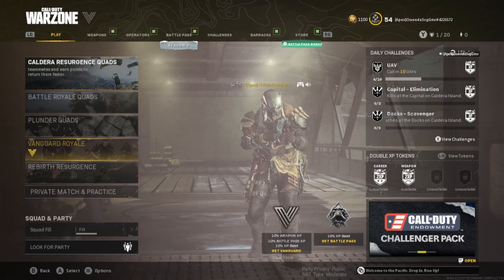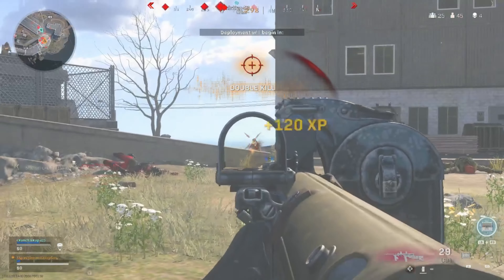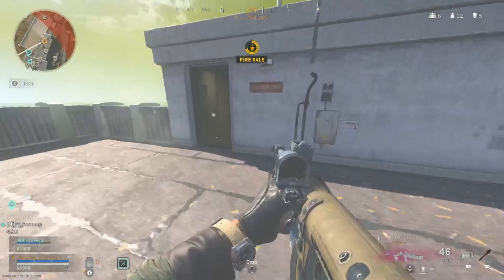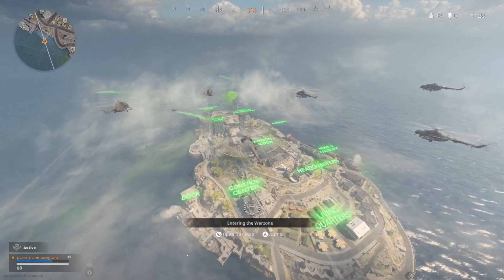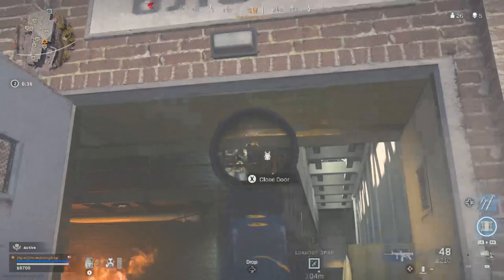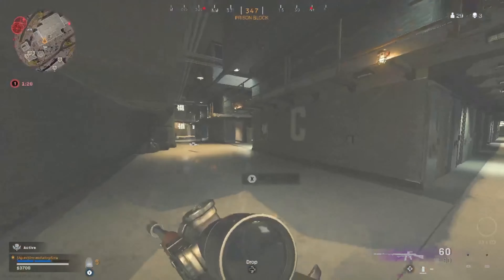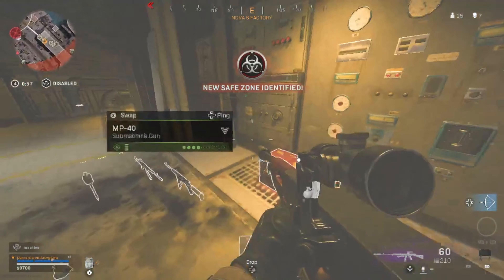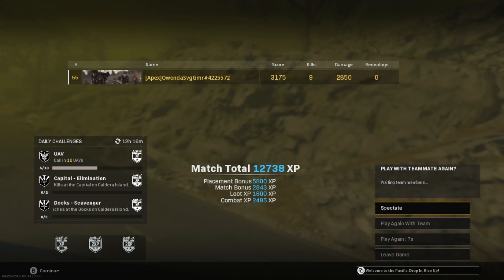Warzone Clutches|Call Of Duty|OwenDaSavageGamer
This is my first Warzone video. I will be playing multiple Rebirth Resurgence games. I set a goal to place top five with kills. I also show case the Owen gun and AS44.

OwenDaSavageGamer